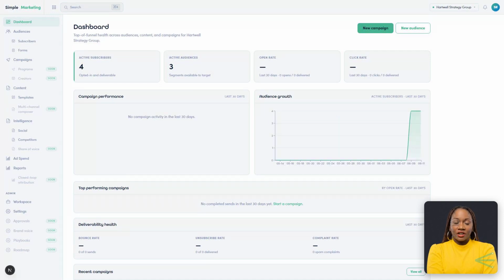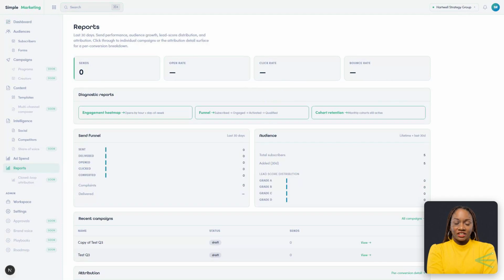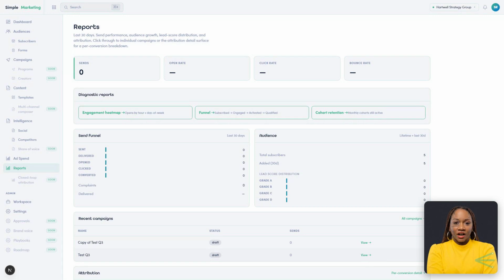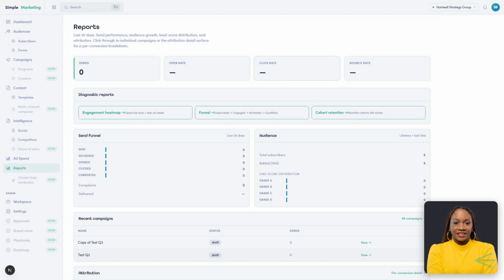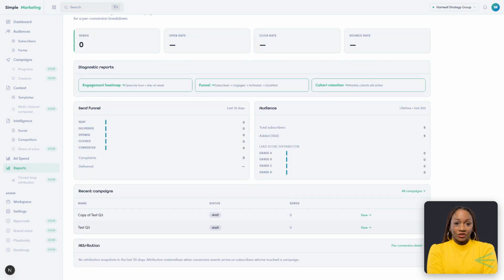7.8 — Multi-touch attribution | Simple Marketing Training